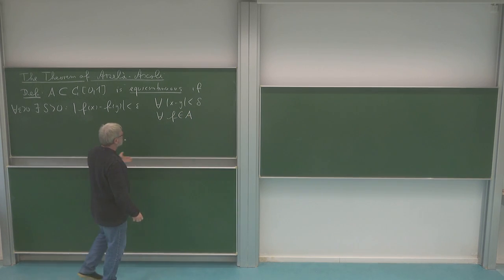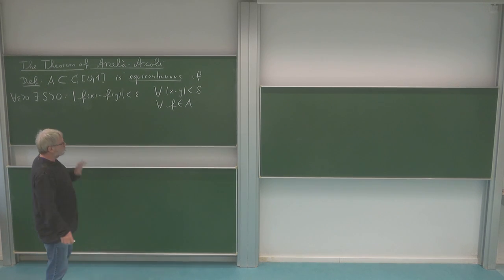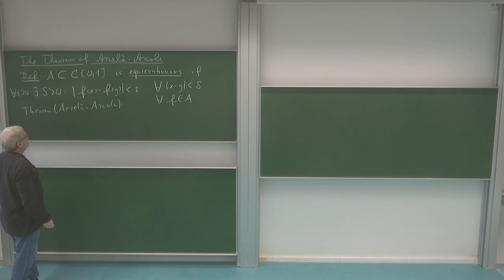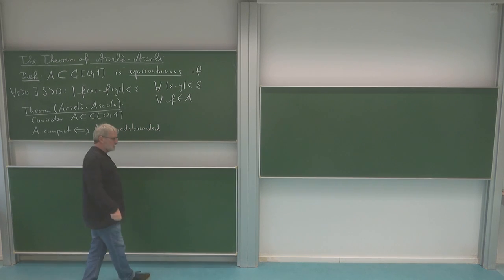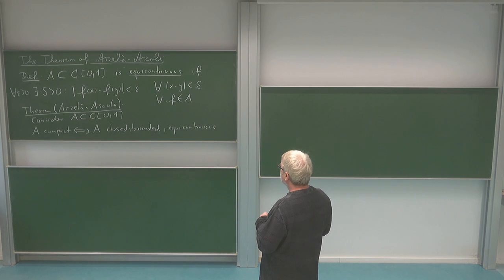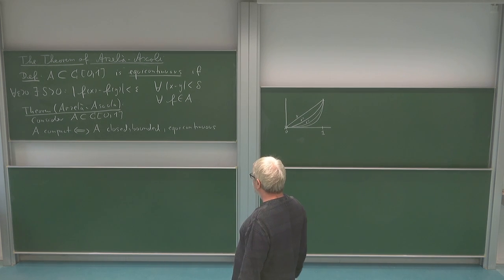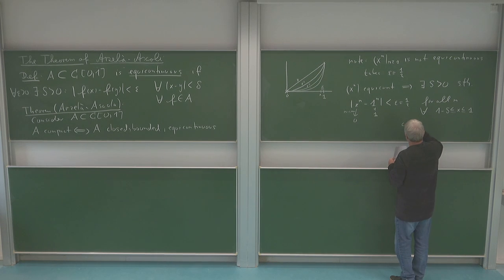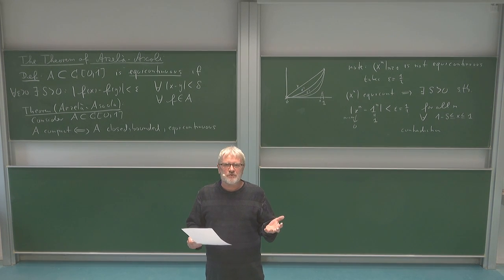Arzela-Ascoli: statement of the theorem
In this lecture Roland Speicher (Saarland University) discusses and proves the Theorem of Arzela-Ascoli, which characterises compact subsets of the Banach space of continuous functions on the unit interval.
The lecture is divided into 8 small videos; in this third one, the notion of equicontinuity is defined and the Theorem of Arzela-Ascoli is stated; also the example of the non-equicontinuous family of monomials is considered.